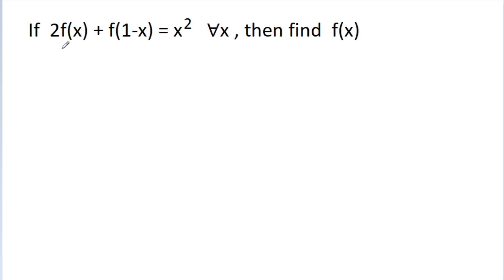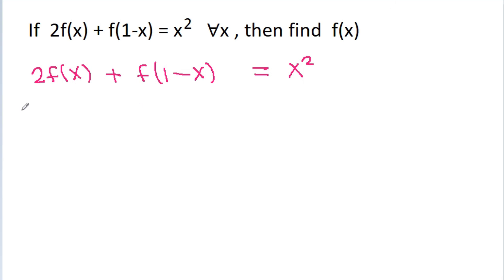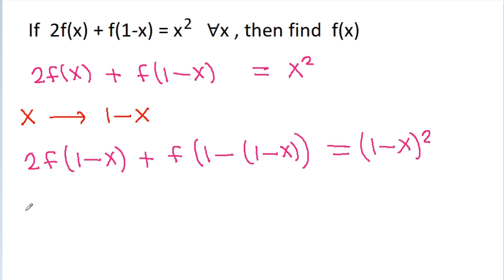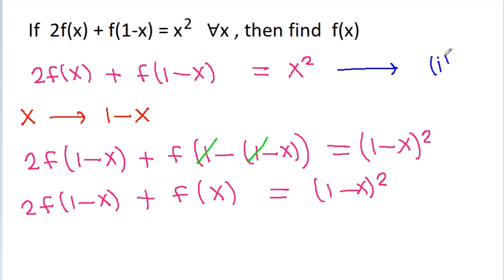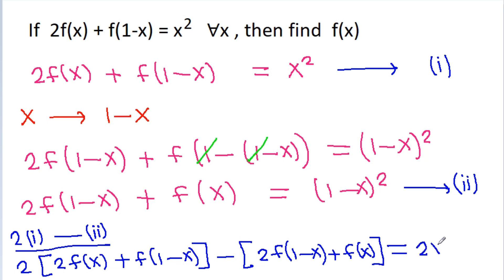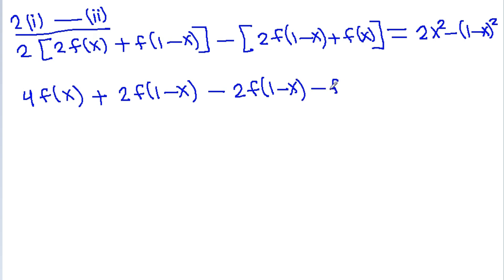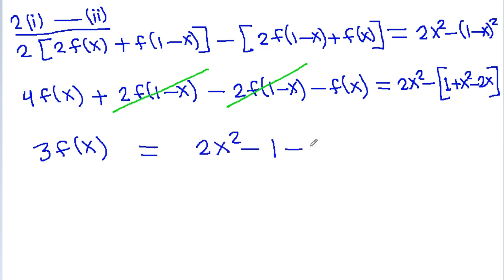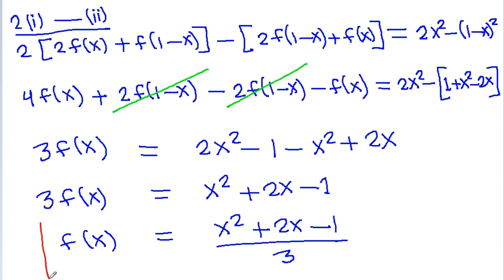Find The Value of f(x) - Functional Equation